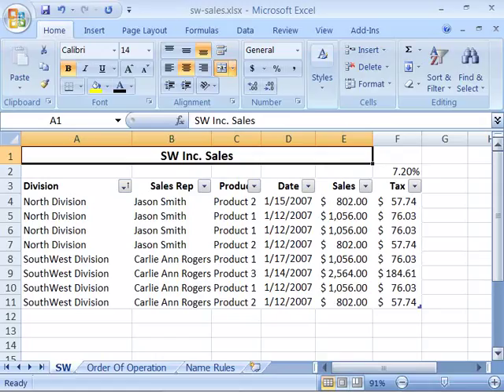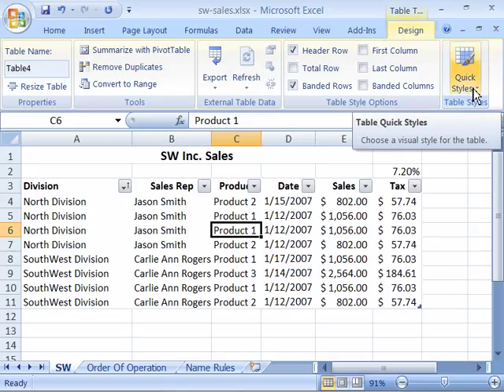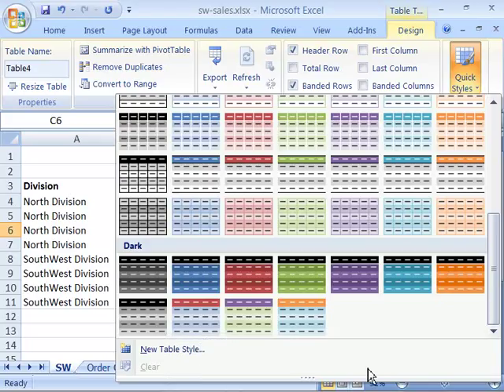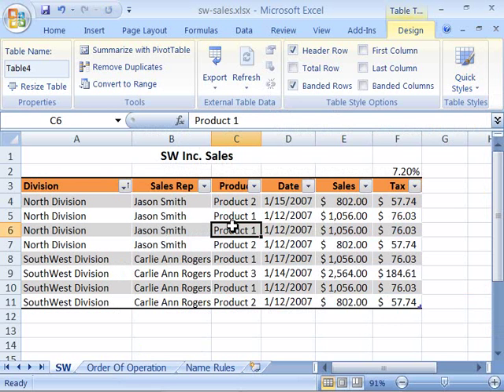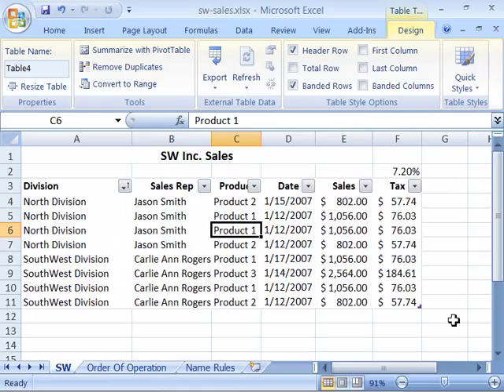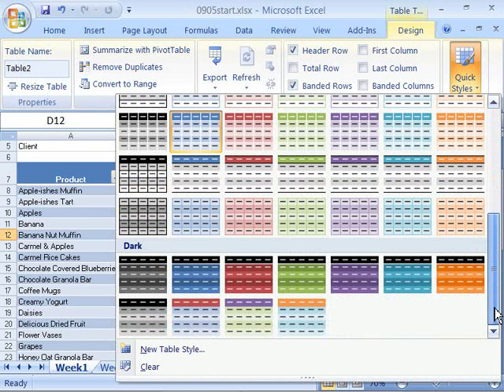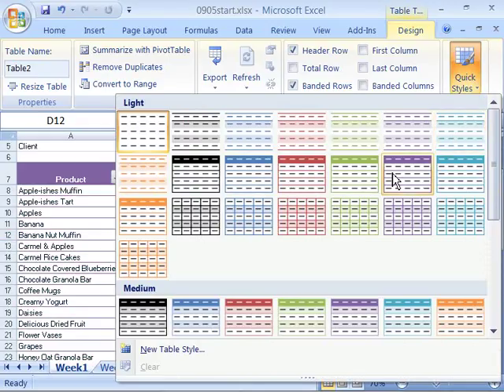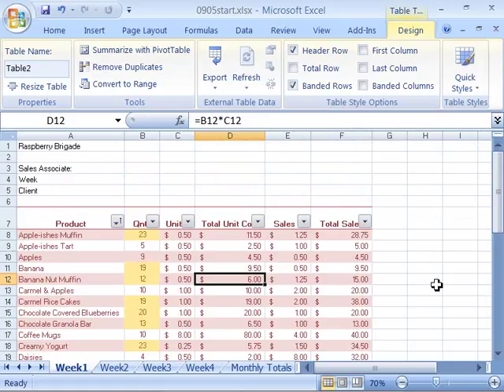Top show in the wold